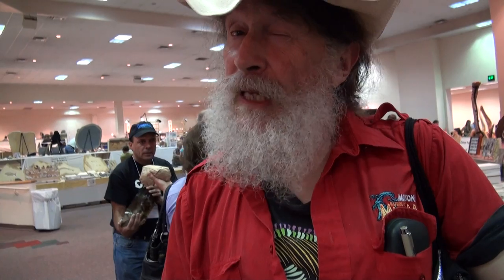Robert Bakker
At the 2011 Denver Gem and Mineral Show's sister show, The Colorado Fossil Expo, I saw reknowned paleontologist, Robert Bakker, and asked if he would say a few words about Arthur Lakes.